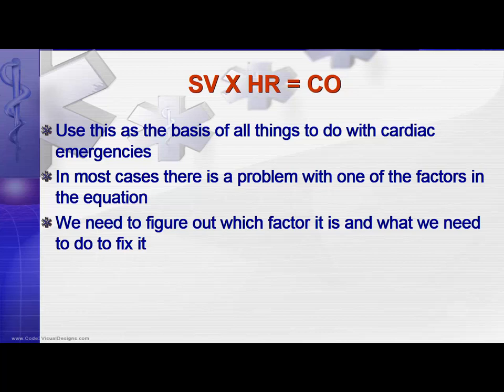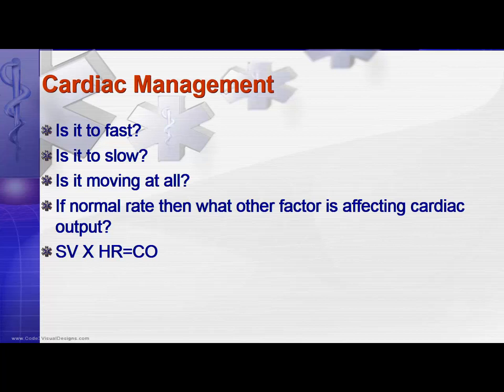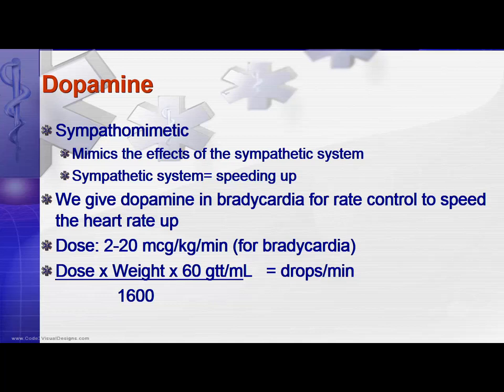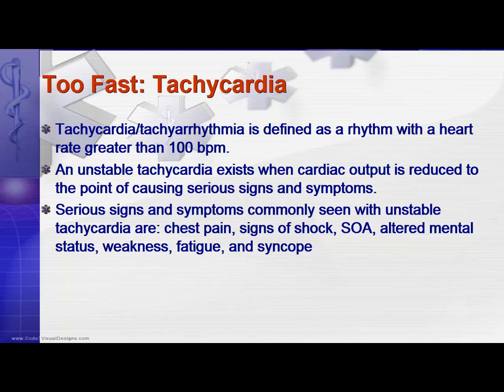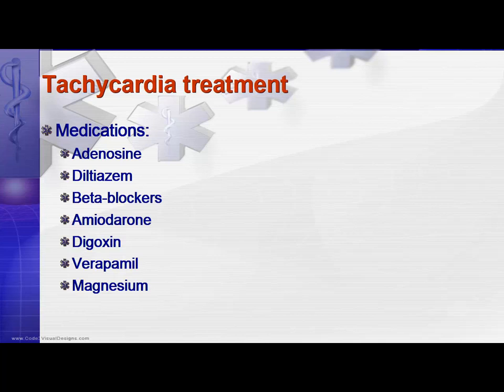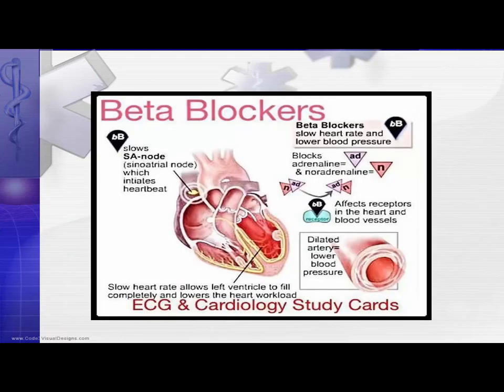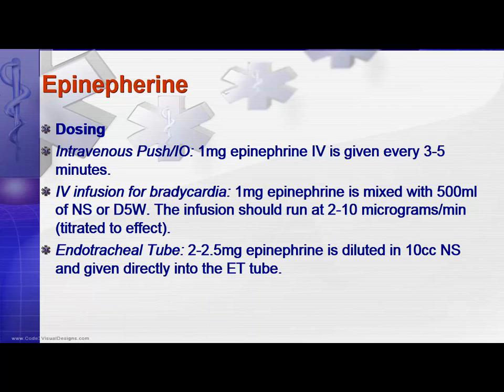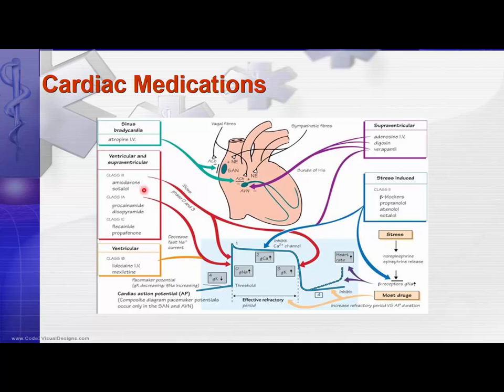Cardiac Management and Drugs